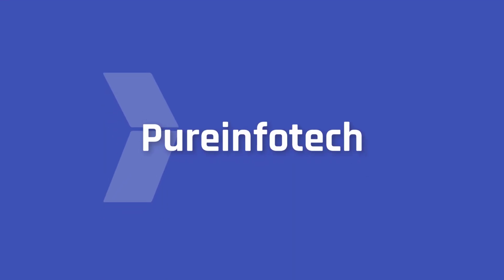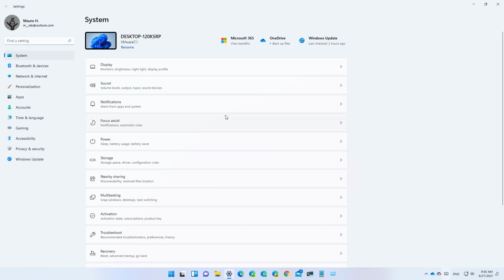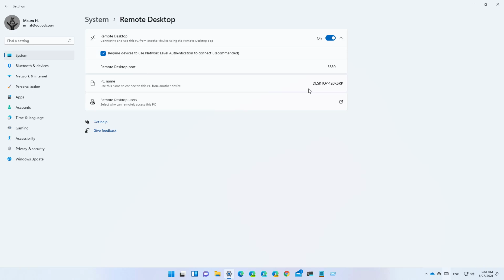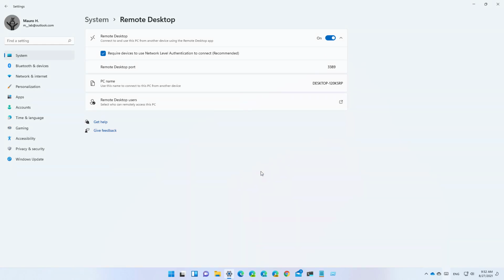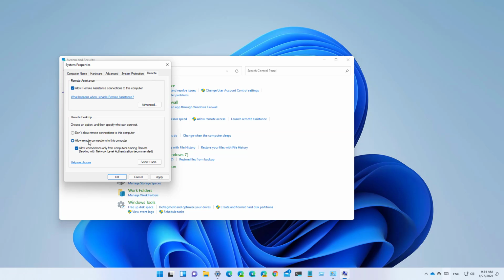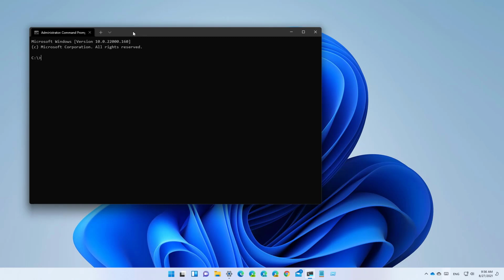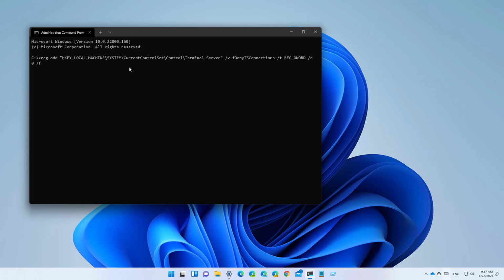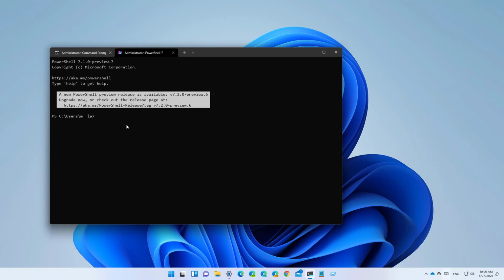Windows 11: Enable Remote Desktop (2025)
See ➡️ Windows 11 tutorial to enable Remote Desktop (RDP) using Settings, Control Panel, Command Prompt, and PowerShell.
The video also shows configuring the Windows 11 firewall to allow RDP connections.

00:00 Intro
00:33 Enable Remote Desktop from Settings
02:11 Enable Remote Desktop from Control Panel
02:57 Enable Remote Desktop from Command Prompt
04:05 Enable Remote Desktop from PowerShell
04:49 Closing